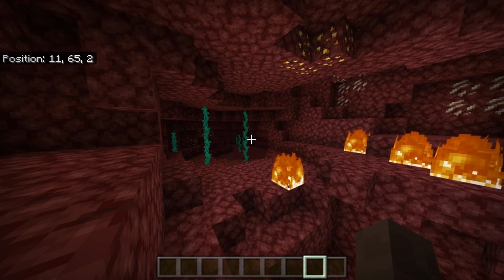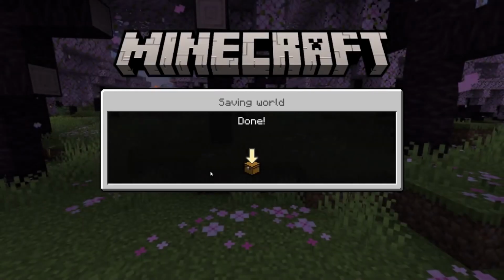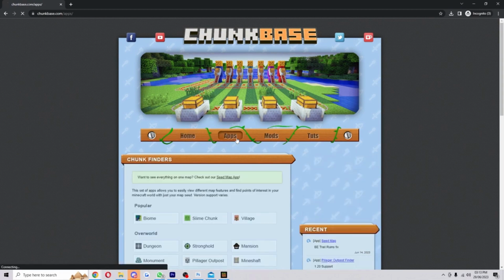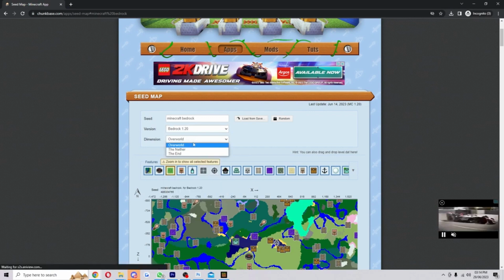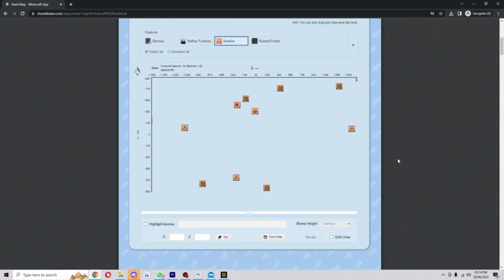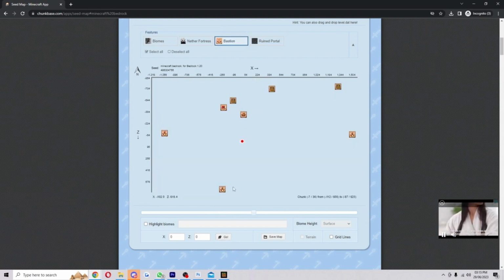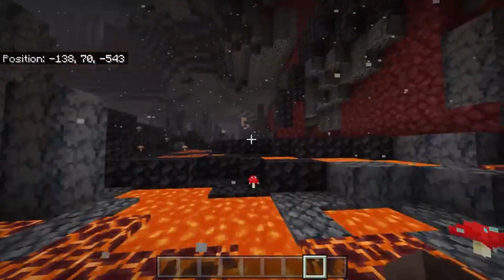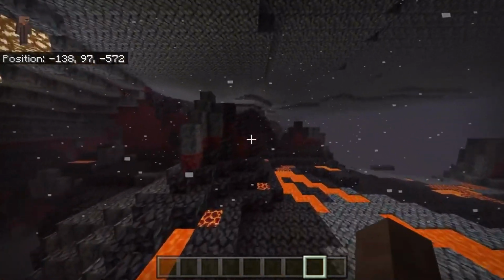How To Find A Bastion In Minecraft Bedrock 120 (Step By Step)